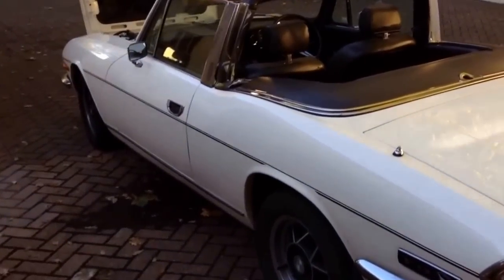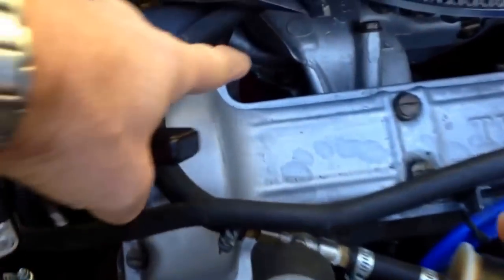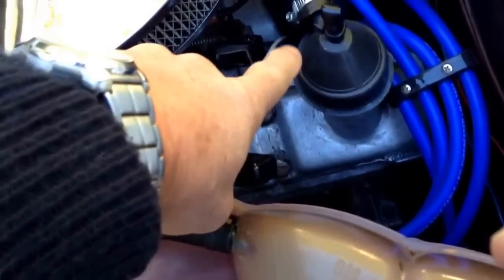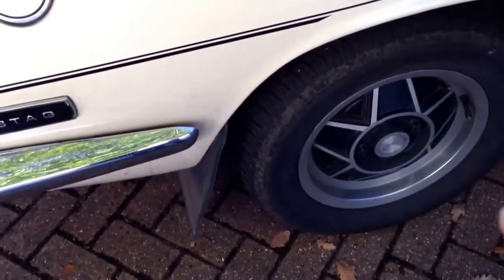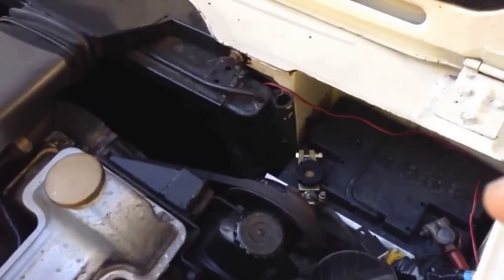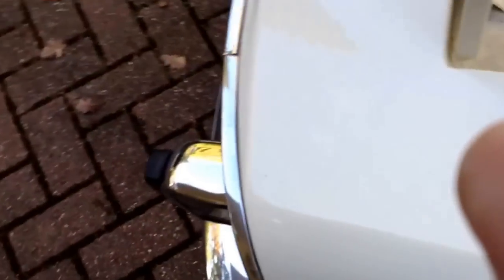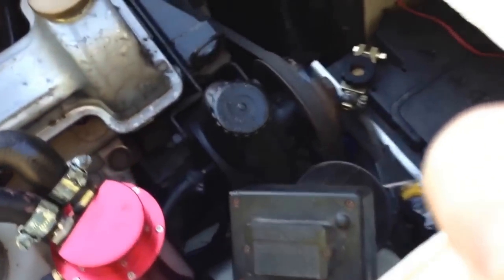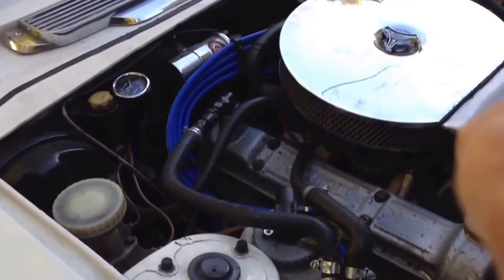Triumph Stag - Some Suggested Improvements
Suggested improvements for performance handling and waterproofing on the original triumph 3L v8 engined triumph stag.

Here’s a buying selection for the header water tank on eBay U.K. start at about £20: